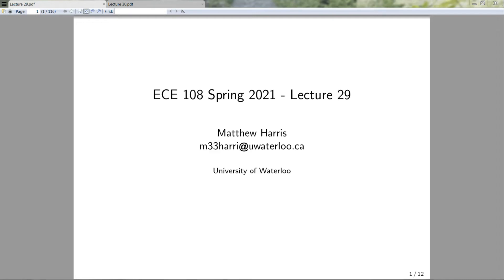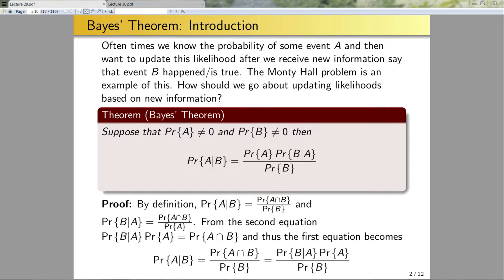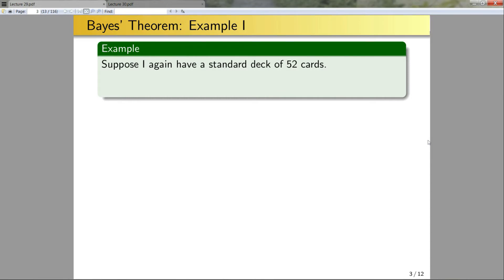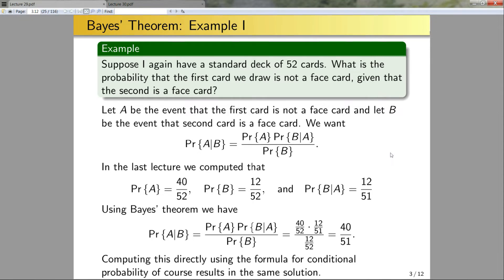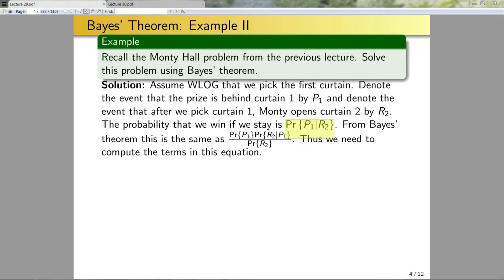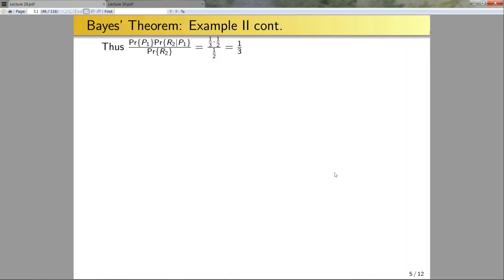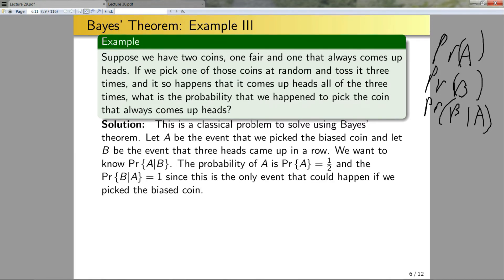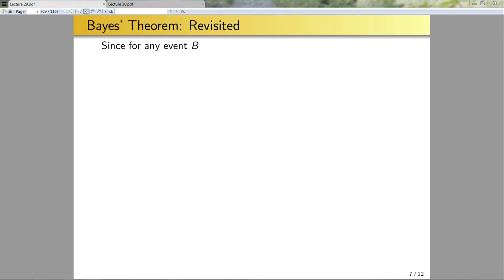ECE 108 - Lecture 29 - Bayes' theorem with applications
0:00  - Introduction
0:12 - Bayes' theorem introduction
6:08 - Example 1
9:34 - Example 2
15:15 - Example 3
21:02 - Bayes' theorem revisited
22:20 - Bayes' theorem application to COVID-19 testing
32:40 - Assigned reading